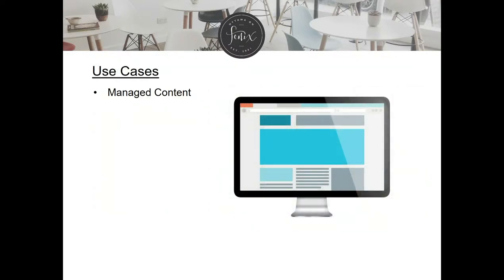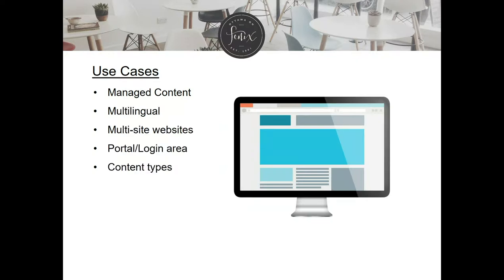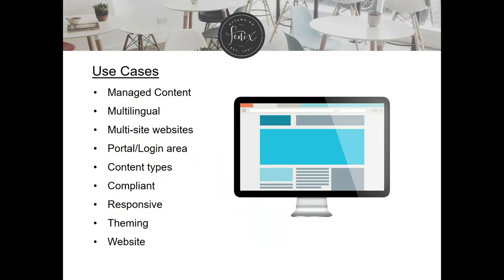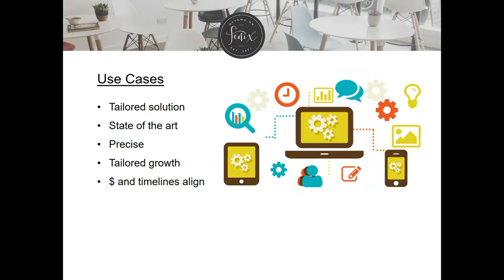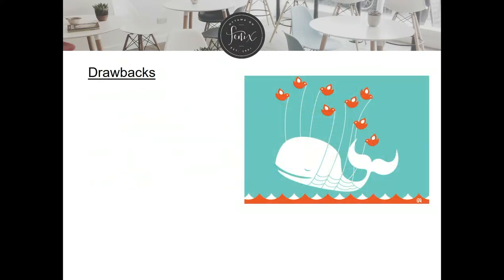When to implement Drupal vs Highly Customized Drupal vs Custom Application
Paul Dinelle & Jennifer MacKinnon

This presentation will review the criteria necessary to consider when determining whether to implement Drupal, when to implement & highly customize customize Drupal and when to go entirely custom and not use Drupal at all.

There are key criteria to consider during this requirements scoping exercise and making a decision to go Drupal when it doesn't work is detrimental. So understanding this, knowing the criteria to look for and how to determine which approach will be covered.